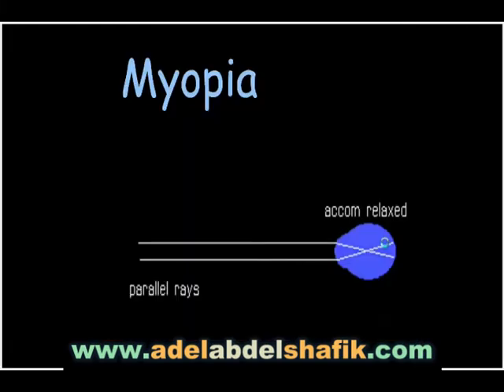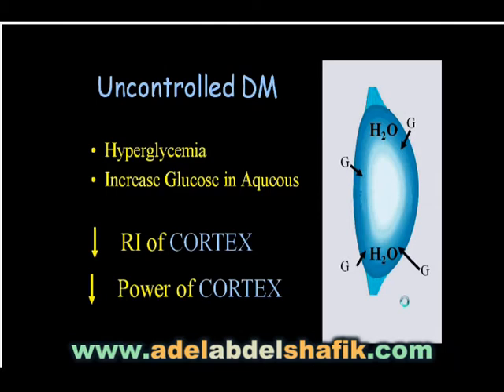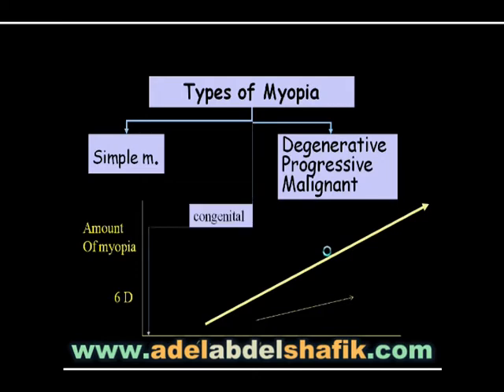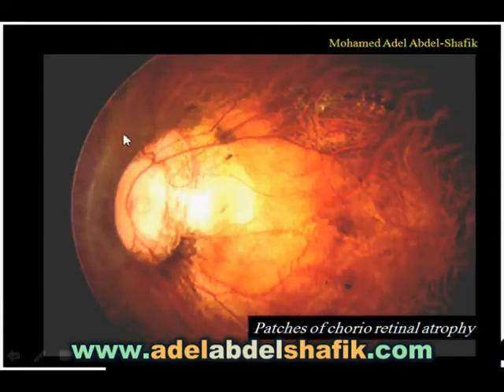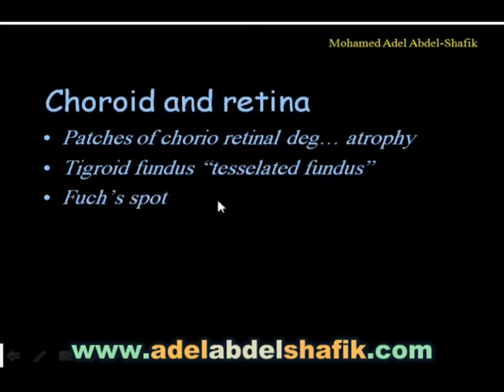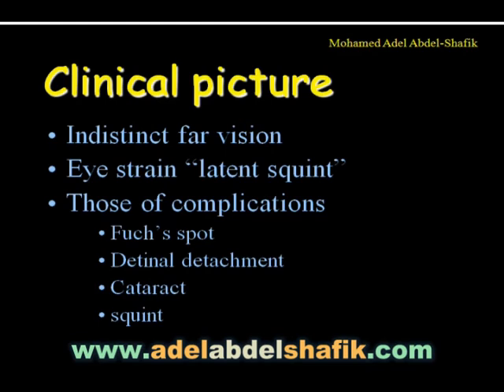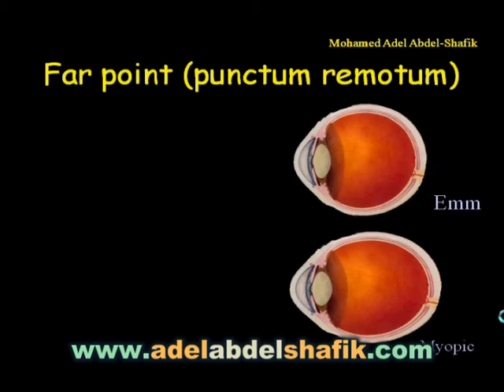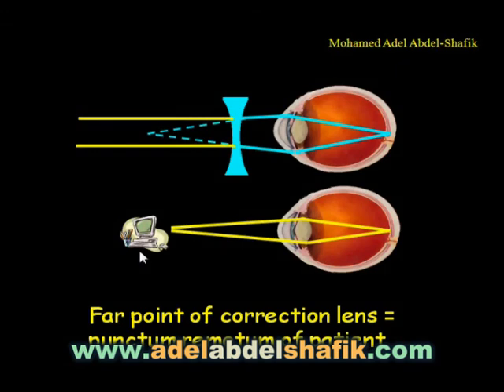Errors of refraction for undergraduates : Myopia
Errors of Refraction : a group of lectures for undergraduates in ARABIC language , This is the second lecture